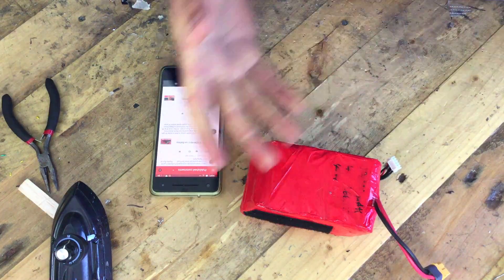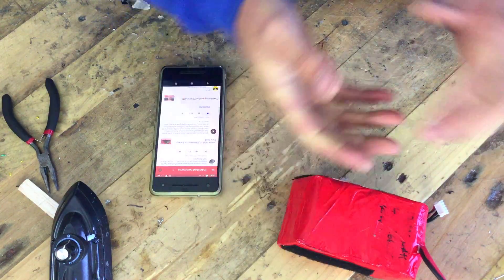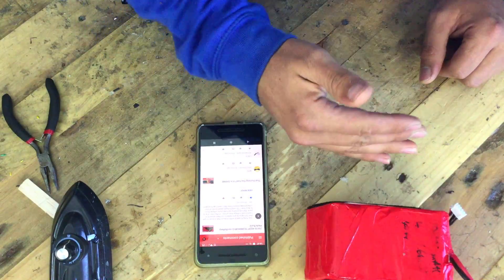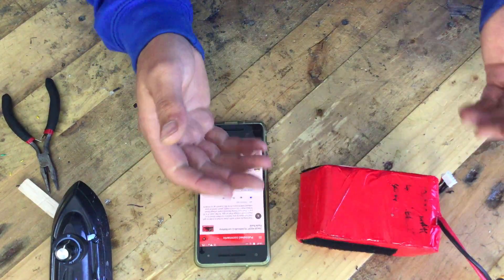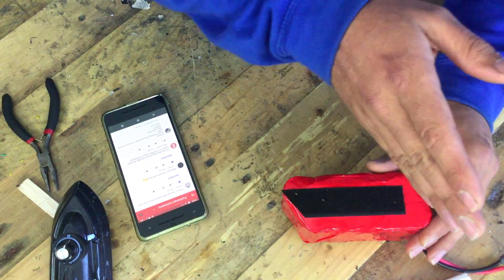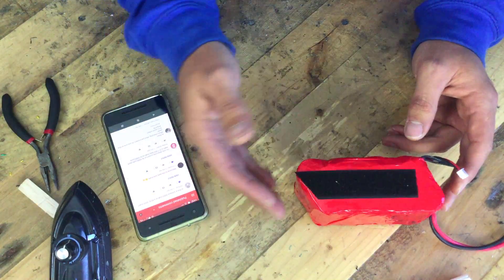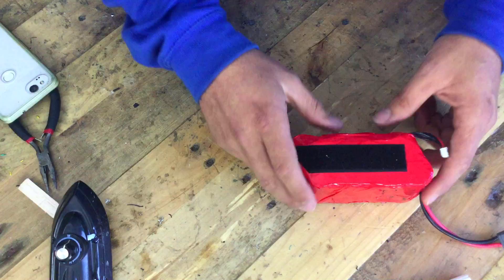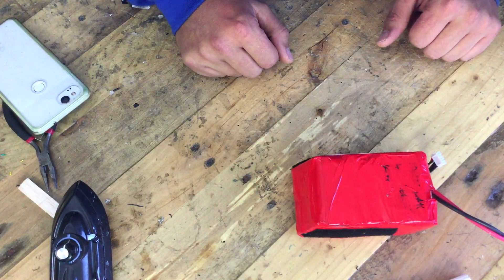Your 26650 Battery Pack Questions, Answered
Howdy, there were lot of re-occurring questions that were asked about the 26650 battery Li-on battery pack, so I made this video to answer all the common ones for you. enjoy, Matt

The batteries I bought from Ali-express were these ones, directly from the factory:

Note that I bought them for $39.99 for 10. The same listings has had them for $47 and checking today (18/10/2018) is showing them as 37.95. So the price does fluctuate on these.

Matt